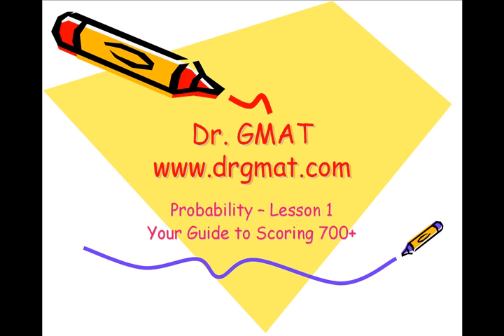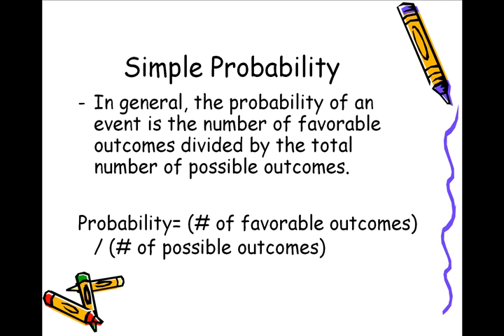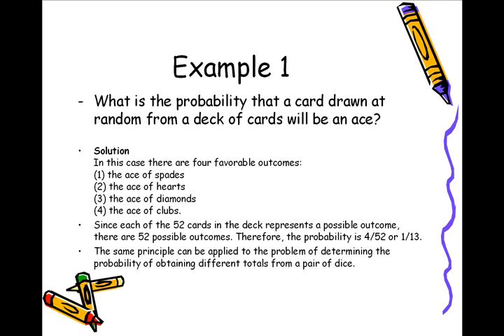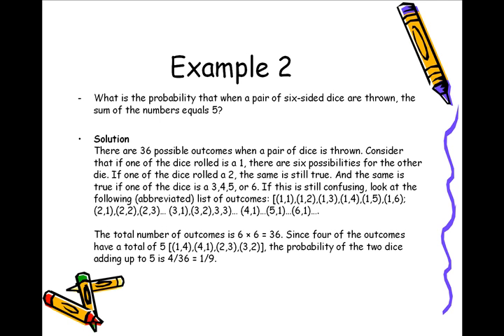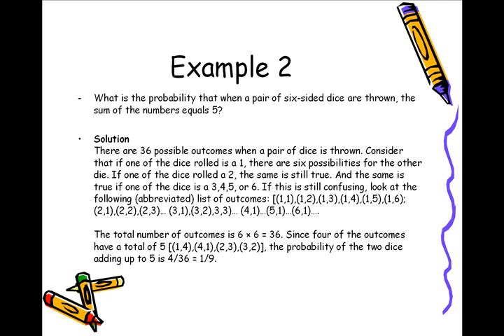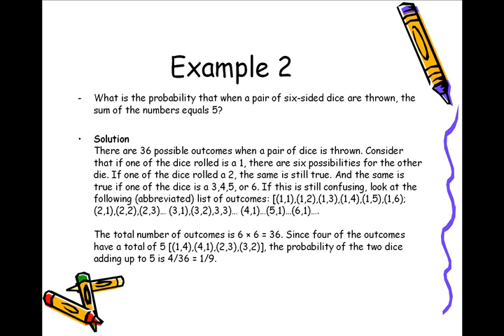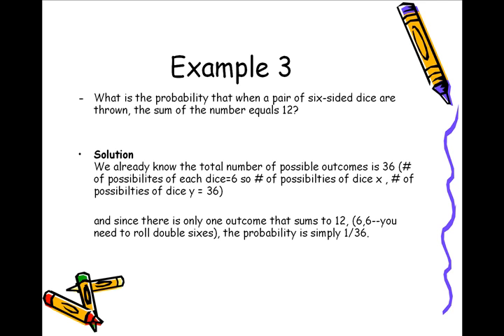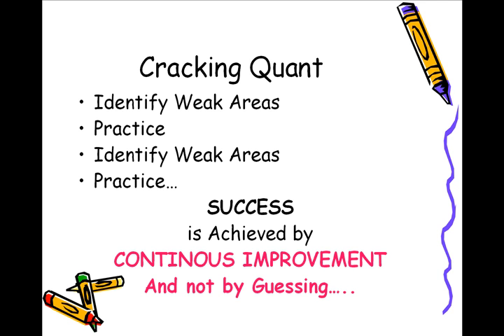GMAT Probability Lesson1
GMAT Probability lesson 1 of 5.